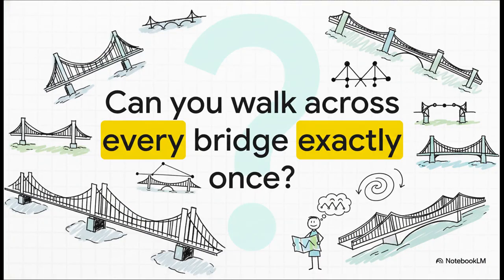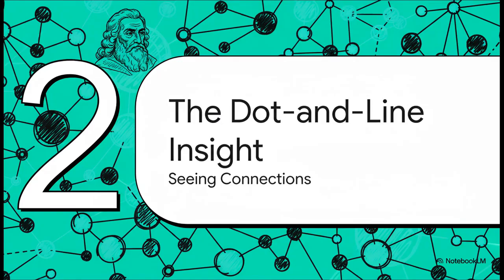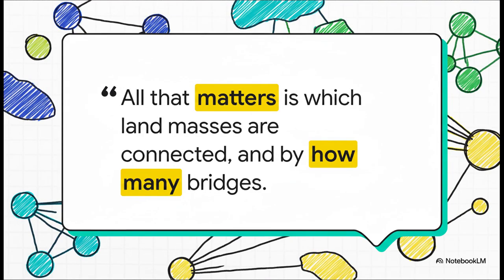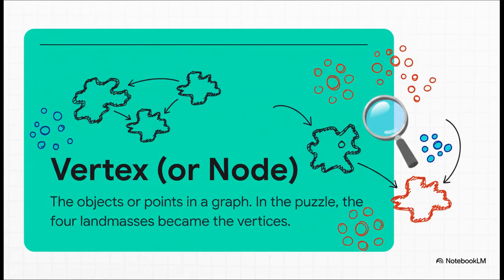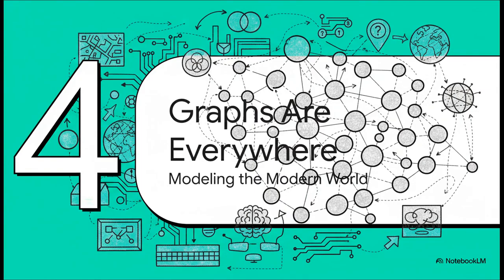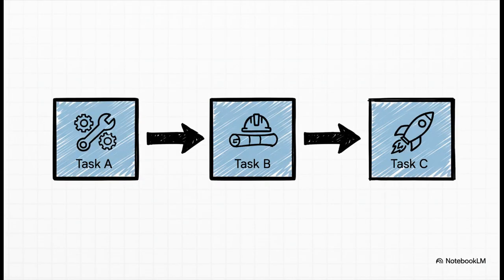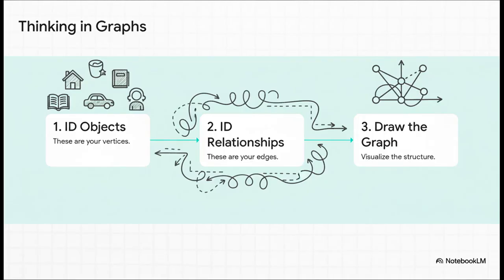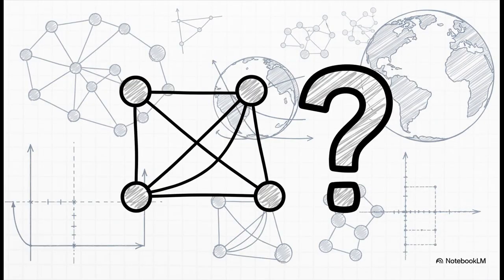Intro to Vertex Edge Graphs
w01 - Intro to Vertex (or Node) Graphs